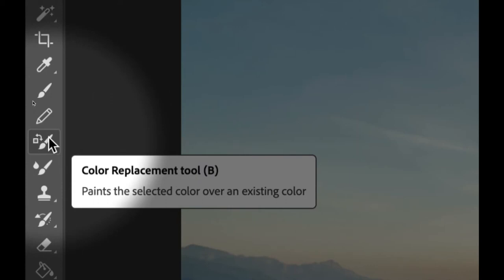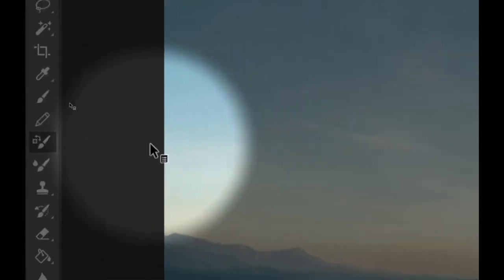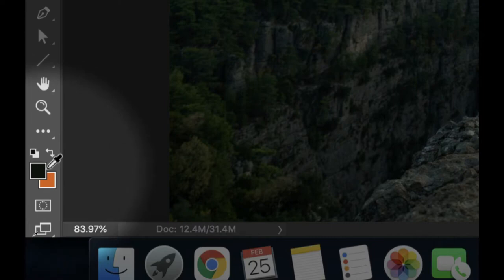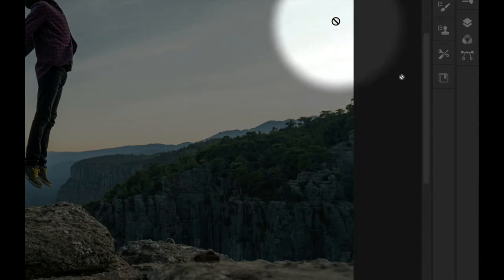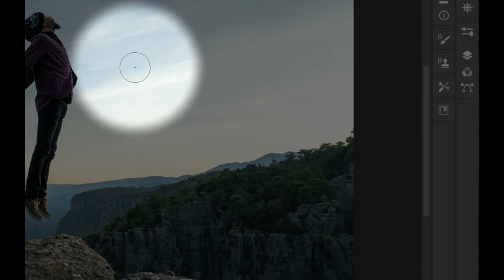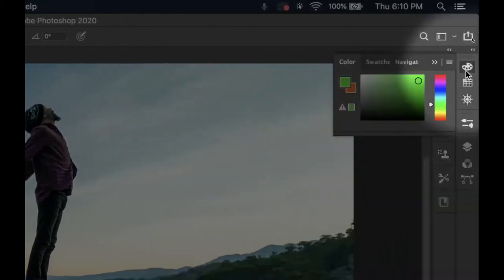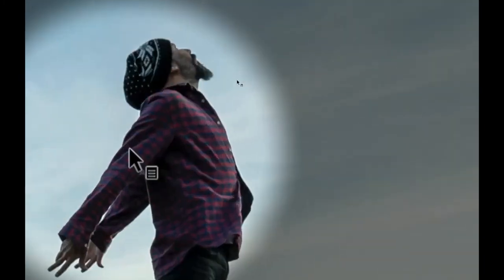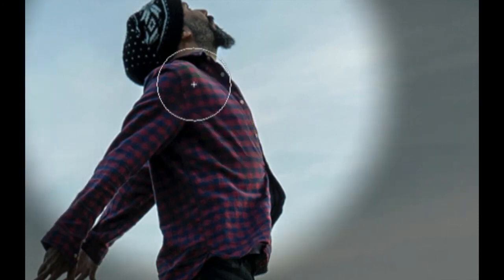Color Replacement Brush Tool | Photoshop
Photoshop tutorial on how to change colors and values with the Color Replacement Brush Tool.